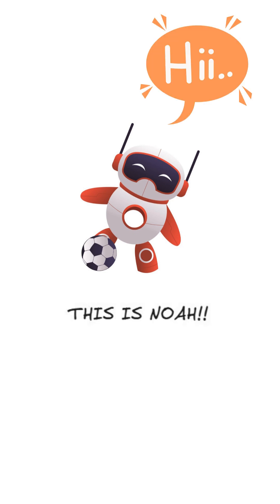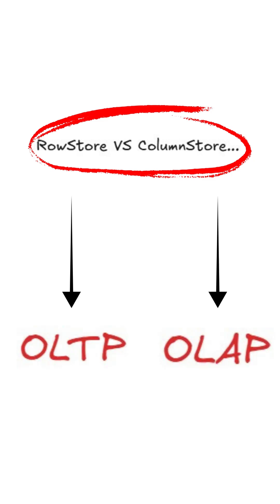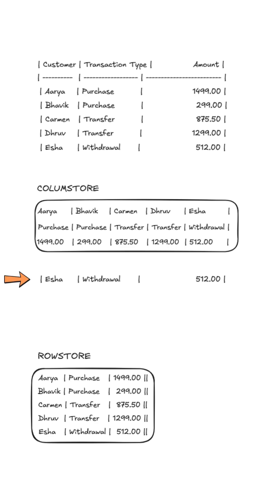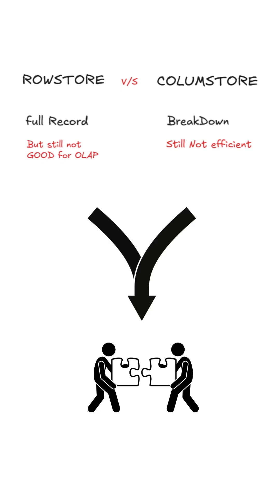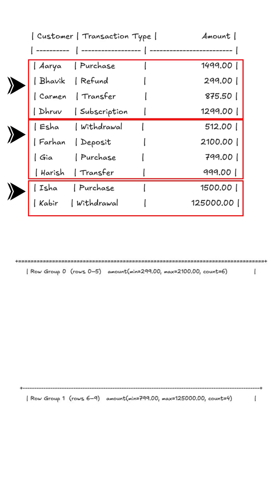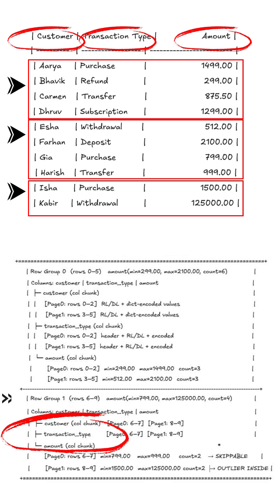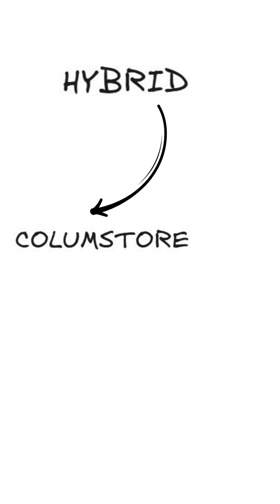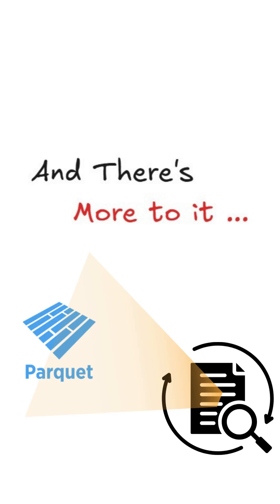Apache Parquet Format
Apache Parquet is a free and open-source column-oriented data storage format in the Apache Hadoop ecosystem, parquet is designed to provide efficient data compression and encoding schemes, making it suitable for handling complex data in bulk.